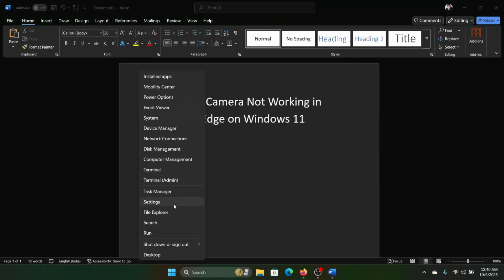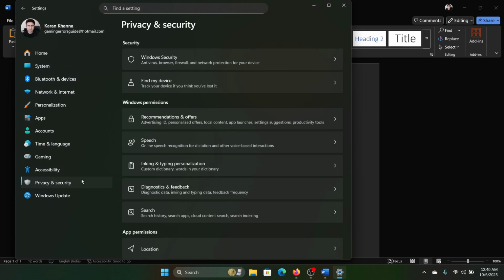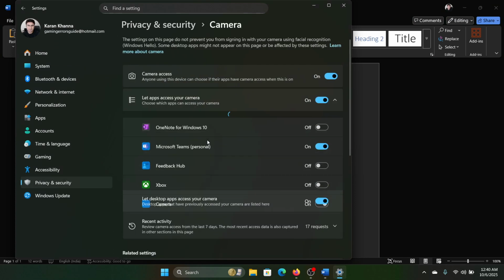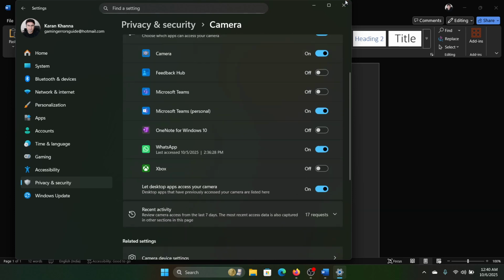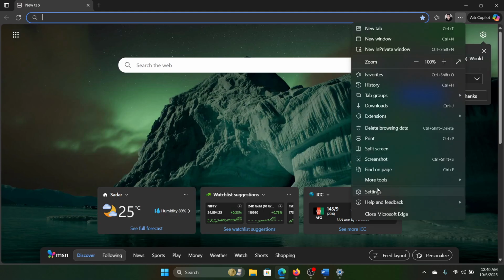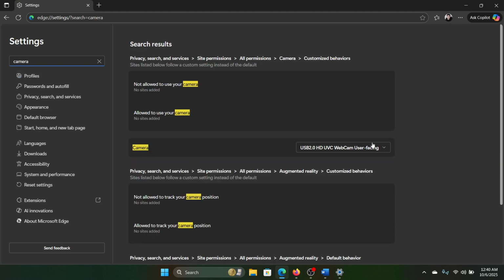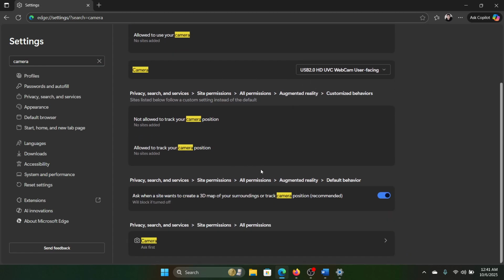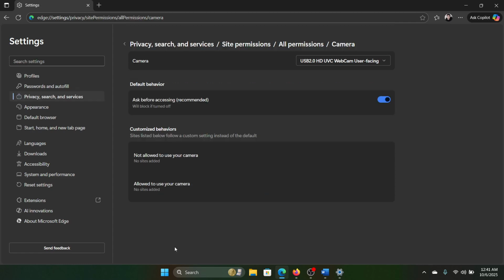How to Fix Camera Not Working in Microsoft Edge on Windows 11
Video Title : How to Fix Camera Not Working in Microsoft Edge on Windows 11

If you wish  to Fix Camera Not Working in Microsoft Edge on Windows 11 then please watch this video.